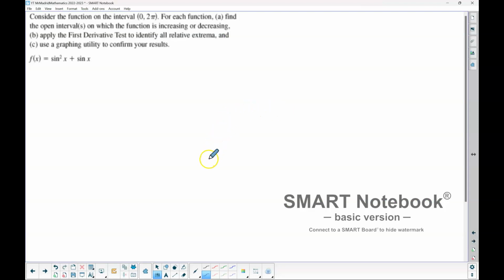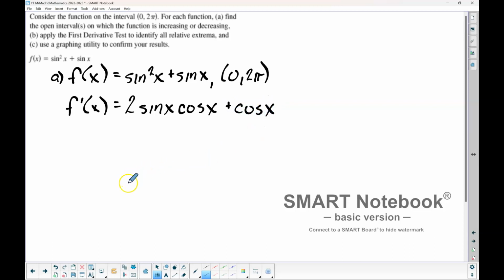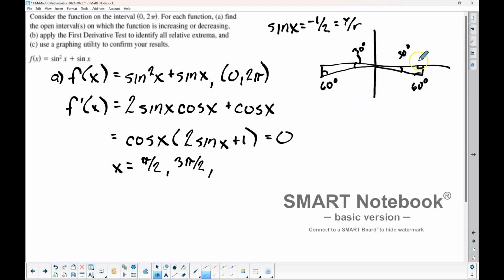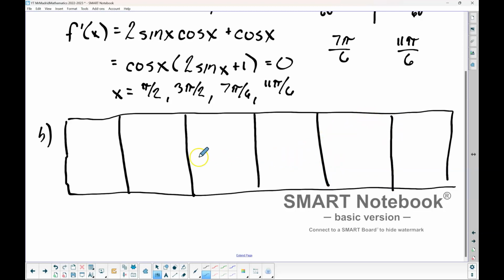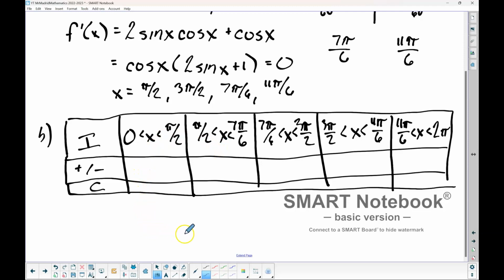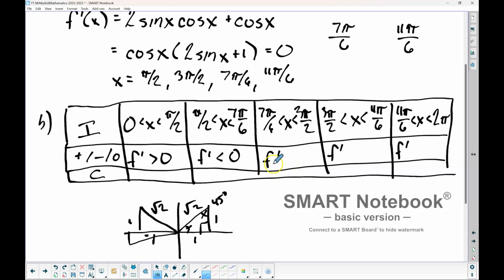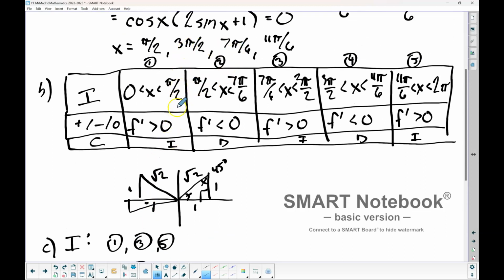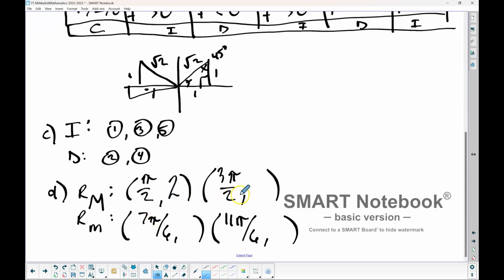AC 11,16 3,3